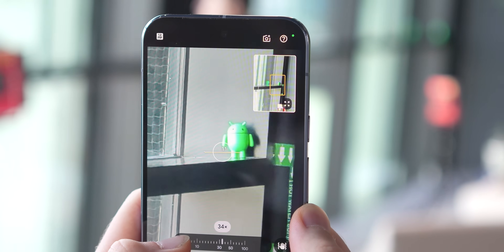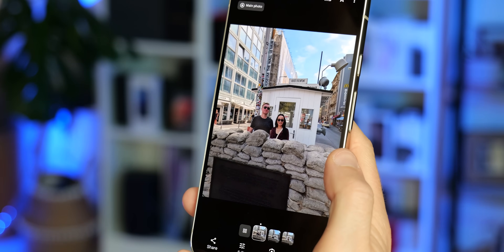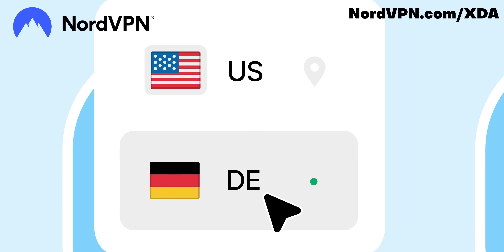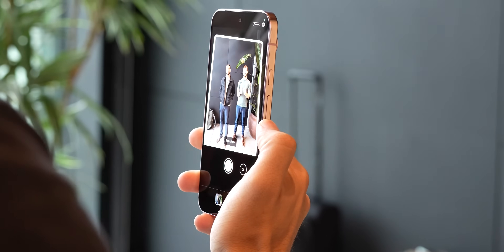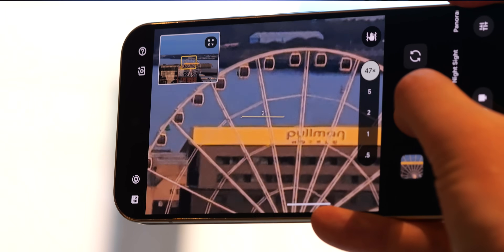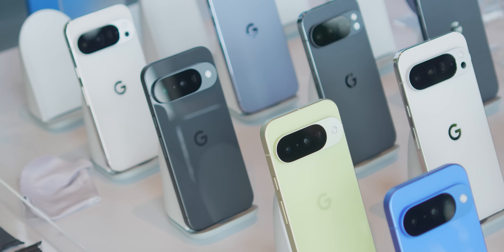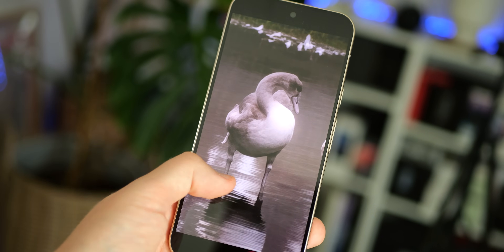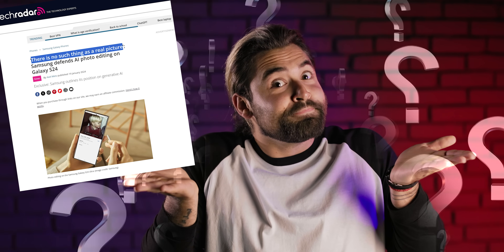Does the Pixel 10 Pro take FAKE zoom photos?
When does a photo stop being a photo? That's a question I've had to mull over once again as I've used the camera of the Pixel 10 Pro XL. As someone who's used every single Pixel camera over the past decade, the most interesting new feature for me this year is the new Pro Res Zoom -- where Google uses its AI magic to enable computationally-enhanced zooming up to 100X.

And that has me feeling a little uneasy. Because for the first time, when you're taking a photo with a Pixel, Generative AI is getting its grubby mits on your pictures. Meaning what you zoom into might not actually be there in reality. Which, of course, raises some questions about what a photo even is, in the age of AI cameras.

So can you trust photos taken on your shiny new Pixel 10 Pro? And what does it mean for the often fraught relationship between pictures -- especially phone camera pictures -- and objective reality.

0:00 Intro
0:58 Pixel camera primer
4:00 How is Pro Res Zoom different
8:34 Sample photos
10:10 Is it real? Does it matter?